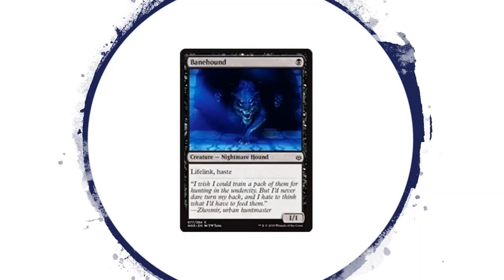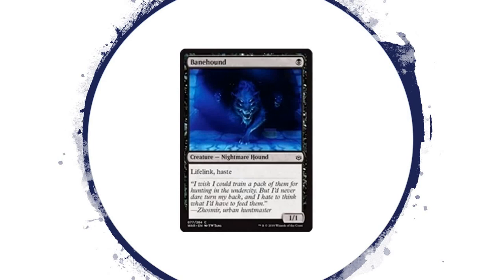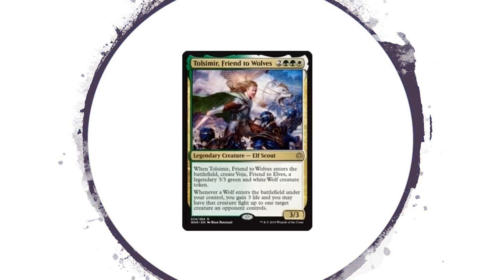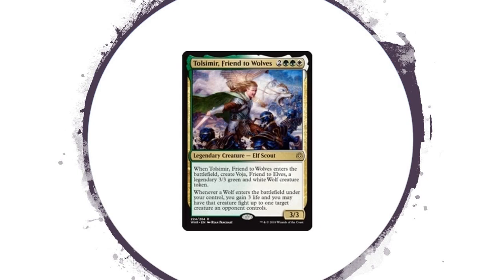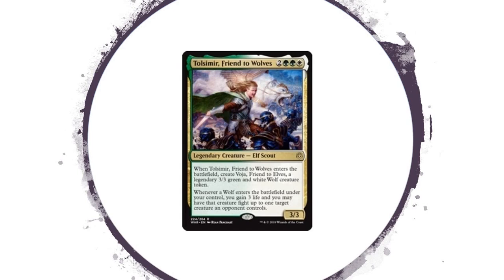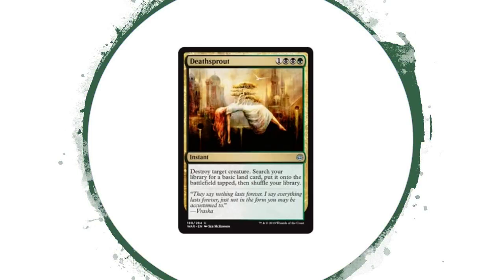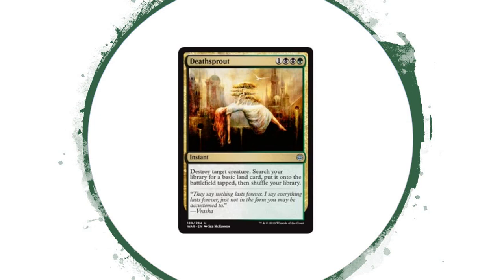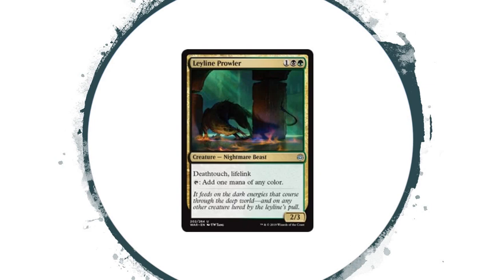MTG War Of The Spark Spoilers April 4th, Tolsimir, Deathsprout, Leyline Prowler!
We got some cool new spoilers for War of the Spark today!